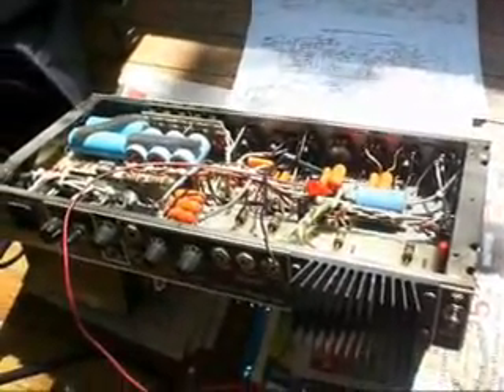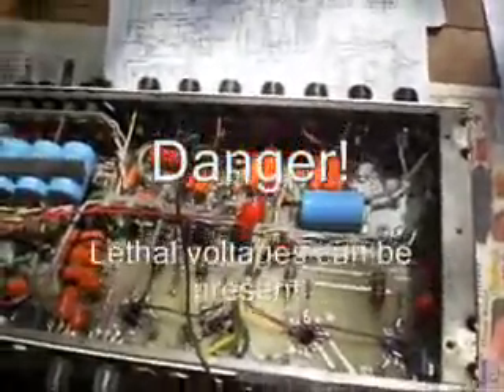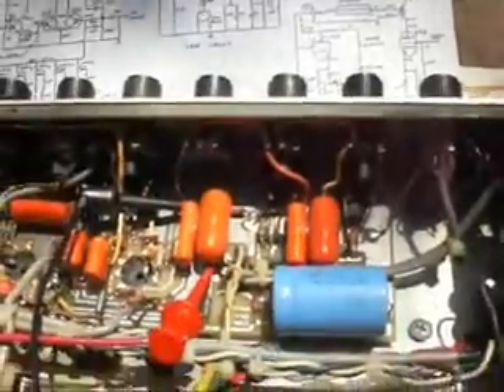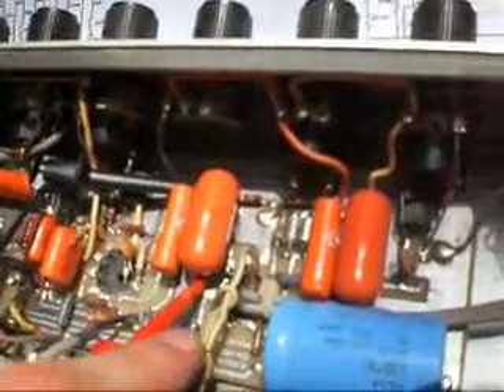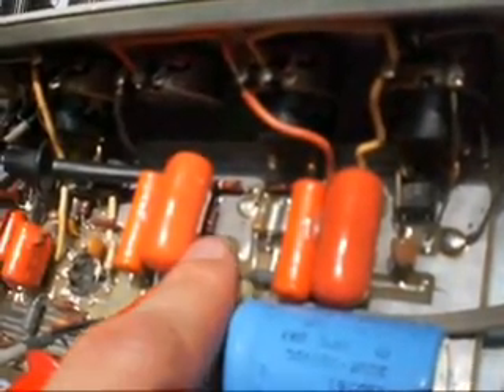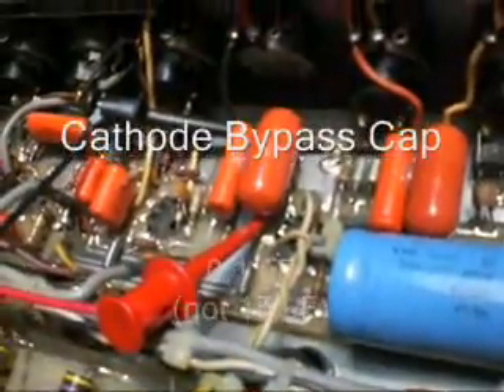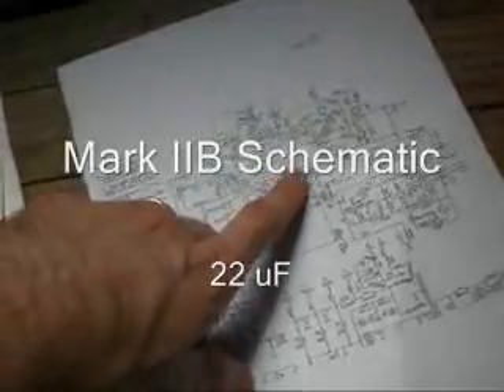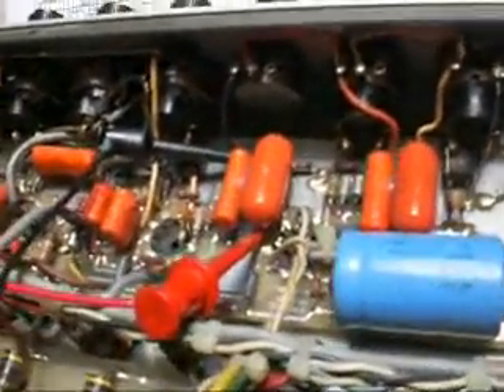Mesa Boogie Mark IIC: Cathode Bypass Cap and Resistor on V1B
Comparing my Boogie Mark IIC to the schematics on the web for the Mark IIC+.  I'm trying to understand the difference.  As I probed the circuit elements, I found that the cathode resistor and cathode bypass cap on V1B are VERY different than in the schematics.  My values are 15kOhm and 0.1uF.  These values are very surprising.  More sensible values are something like 1.5kOhm and 15 uF.  Has anyone else seen this in their Mark IIC???